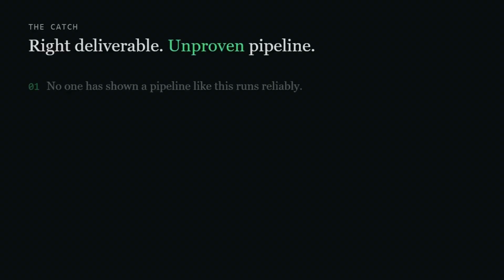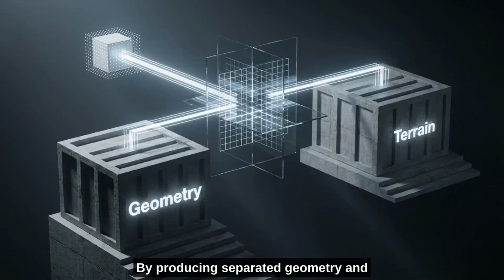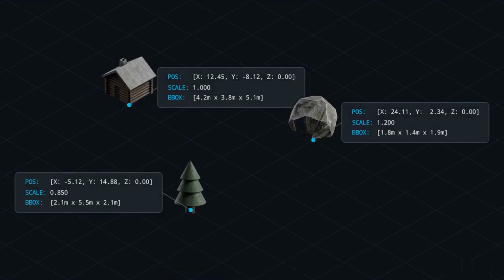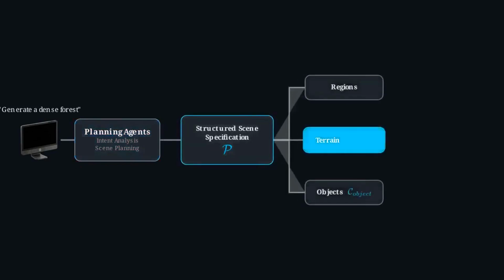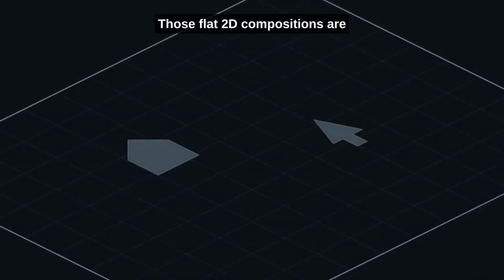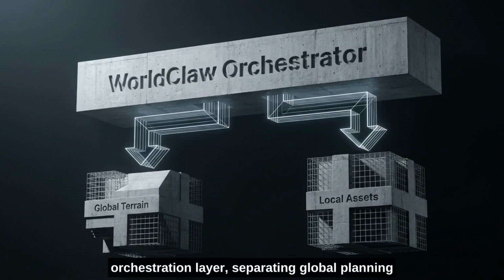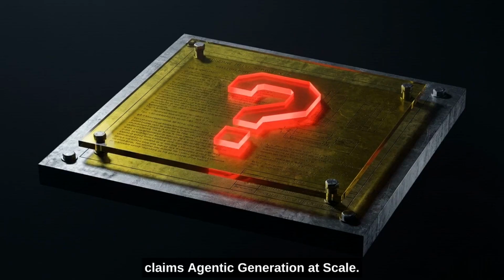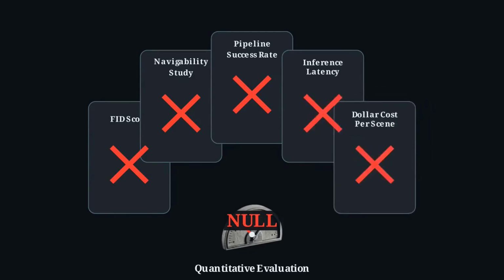Tencent's 3D Worlds Run on Claude and GPT — 11 Demos, Zero Metrics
Tencent's WorldClaw turns one text prompt into an editable 3D world — real meshes with explicit placements, assembled inside Blender 5.1.1 by planning agents and render-based correction loops. The reasoning comes from Claude Opus 4.8, the imagery from GPT-Image-2, and the paper reports zero quantitative results: 11 hand-picked scenes, no cost, no success rate, no ablations.

CHAPTERS
0:00 Pixels dissolve; meshes don't
0:21 One prompt in, editable world out
1:22 The catch: nobody's proven it
2:12 Predict pixels, or store the state
3:04 The coarse-to-fine agent pipeline
4:12 Claude and GPT do the thinking
5:16 Zero metrics, 11 demos
6:36 What breaks in production

SOURCE
arXiv 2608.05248 — WorldClaw: Agentic 3D Open-World Generation at Scale (Tencent Hunyuan) (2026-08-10)

(Playlist viewers on this channel watch ~6 min/view against a ~1.5 min average — the playlist is the retention play.)